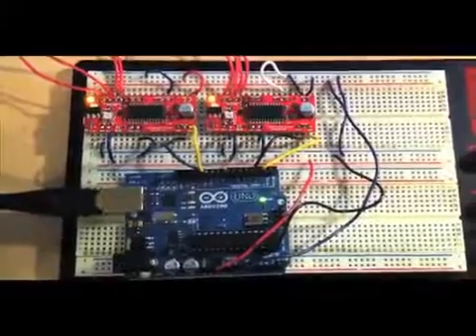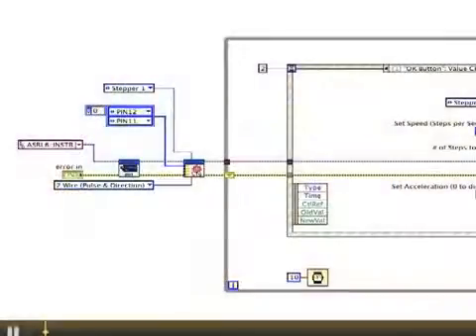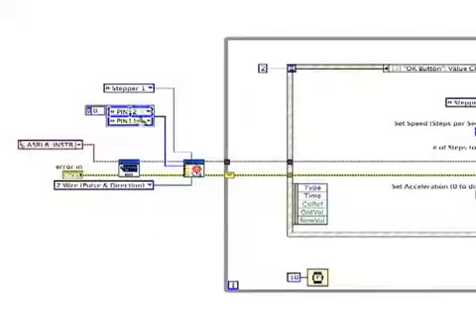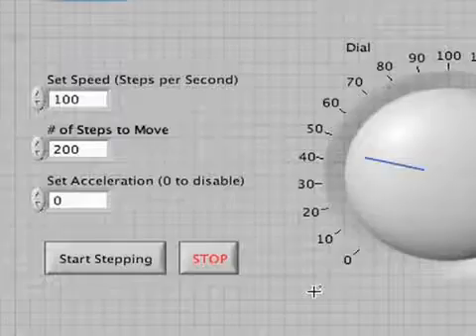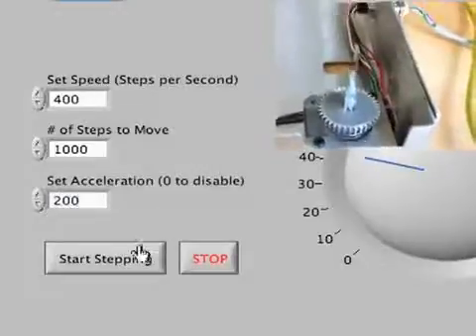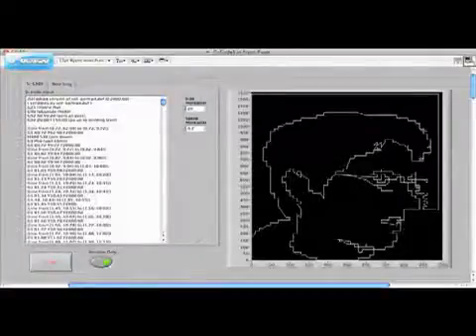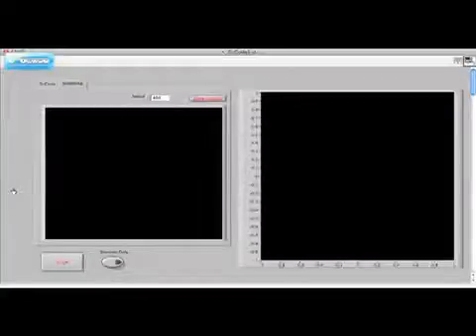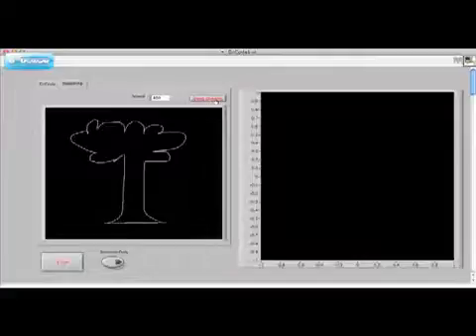Arduino Contest -- Motorized Etch-a-Sketch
Using the LabVIEW Interface for Arduino toolkit, an Etch-a-Sketch, and two stepper motors, Fred was able to automate an Etch-a-Sketch drawing.

National Instruments held an internal contest before the release of the LabVIEW Interface for Arduino which put the toolkit in the hands of our engineers to see what they could create. This video is just one example of what they did.